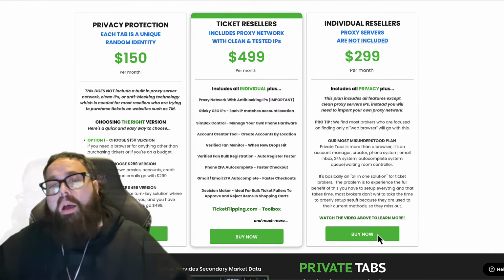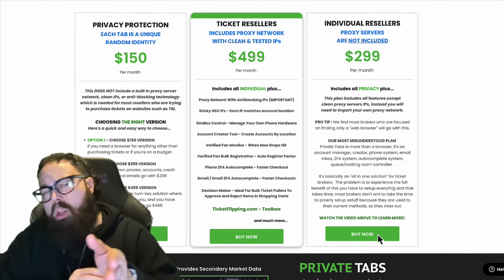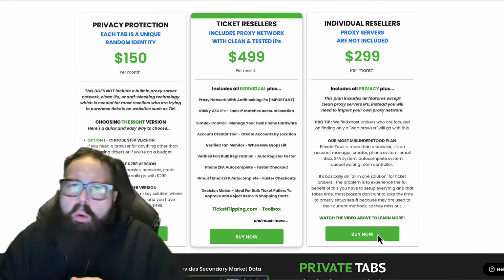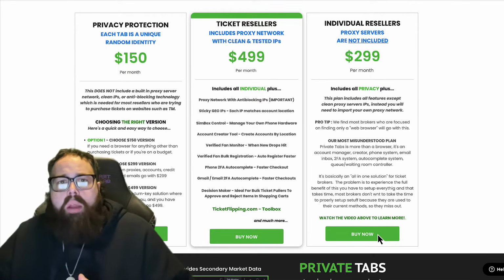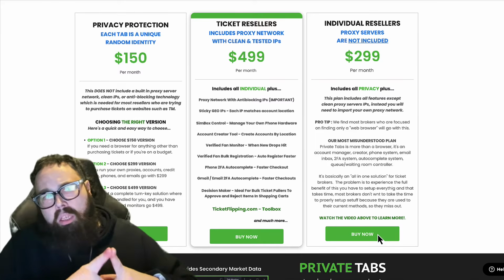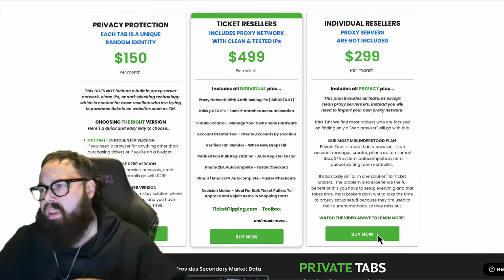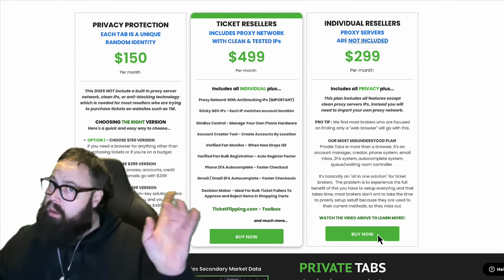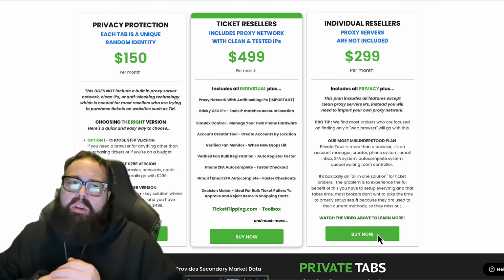How to decide what version of Private Tabs to Buy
Private Tabs is unique web browser designed to help resellers be more successful.   Due to recent changes within the industry we have removed a lot of our videos found on our channel.  We plan to update our channel with more videos but if you would like access to some of our detailed "how to" videos these are only available to paying customers who agree to terms of service found